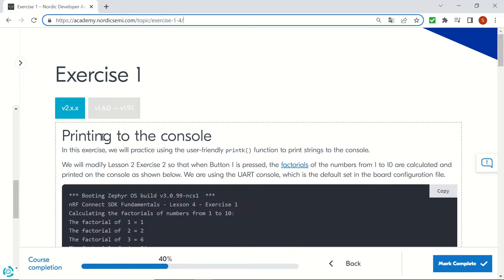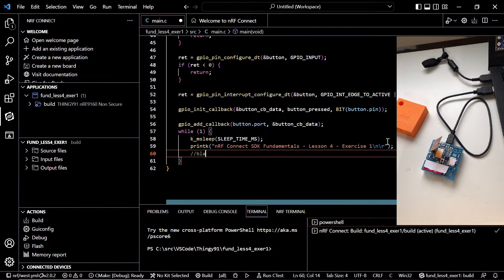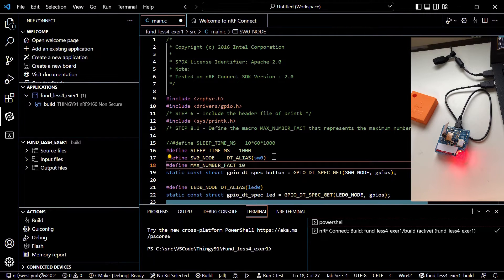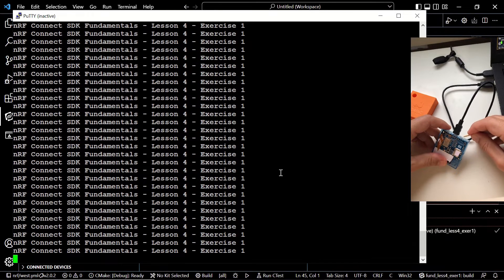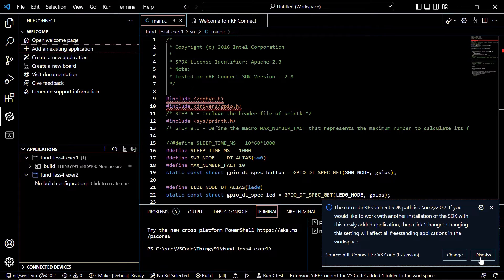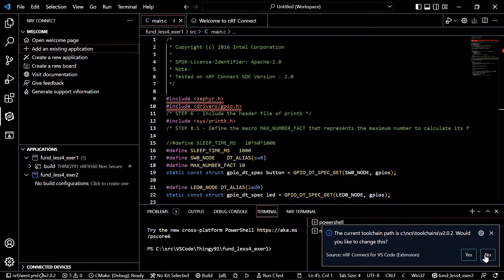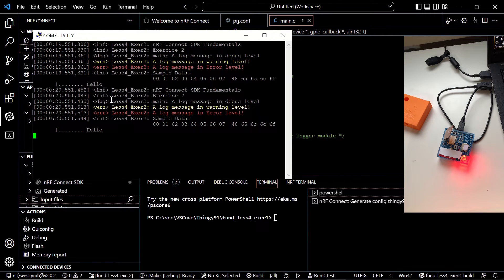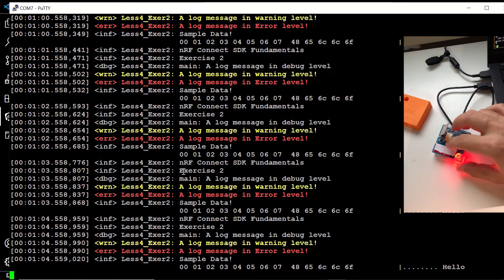Printing Messages to Console & Logging : Thingy 91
In this video we'll follow the @NordicSemi's DevAcademy, nRF Connect SDK Fundamentals - Lesson 4: Printing messages to console and logging for our IoT prototyping platform, Thingy 91. We'll learn how to use the printk() function and the logger module to print messages to the UART Console. We'll go into the details in Visual Studio Code and we'll see the necessary modules in the @ZephyrProject RTOS.
You can follow the following link from Nordic Semi to get the most out of the  video.